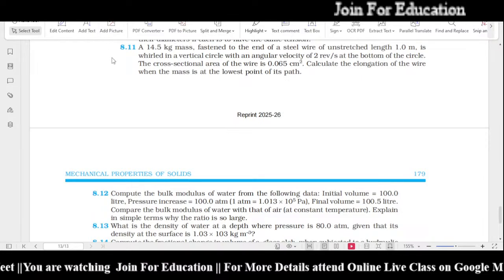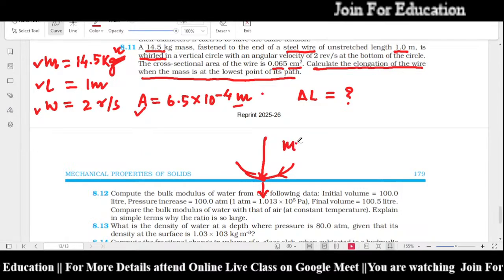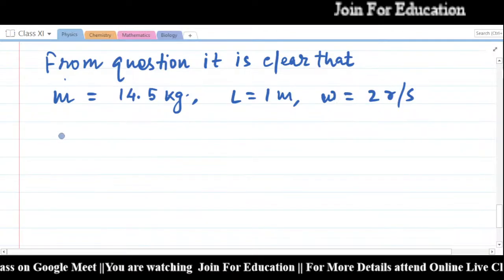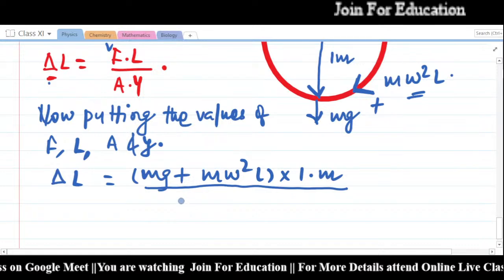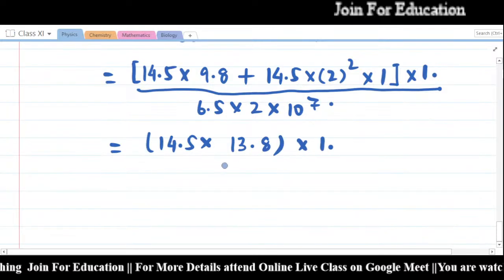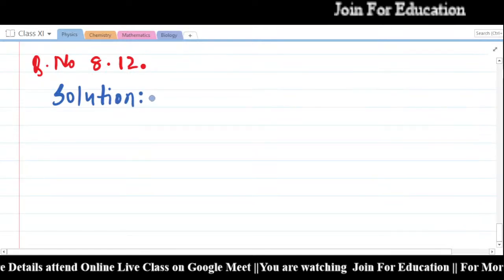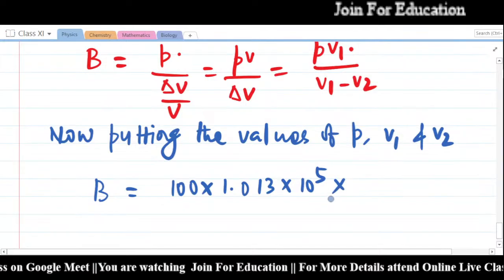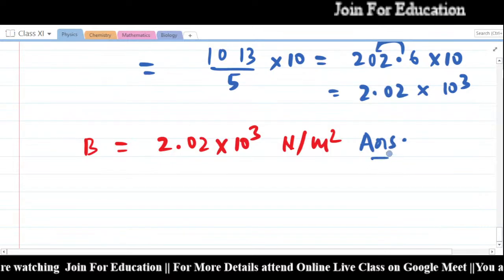Mechanical Properties of Solids || NCERT || Solutions of Numerical Problems || Class XI || JEE Main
Physics
Class : XI
NCERT Textbook
Numerical Problems
Q.No. 11 to 16
Useful For
Class XI
JEE Main
JEE Advanced